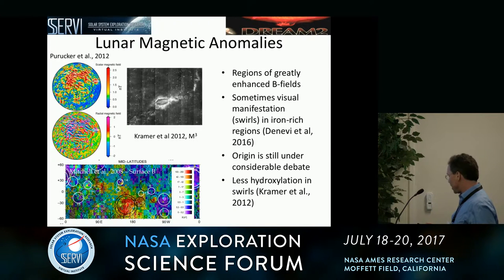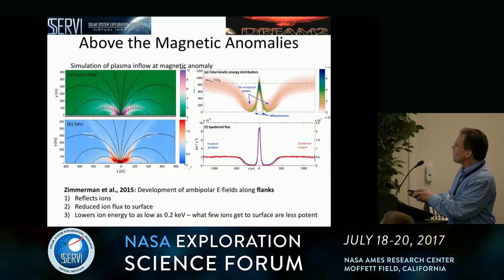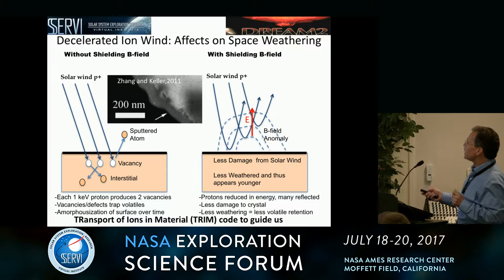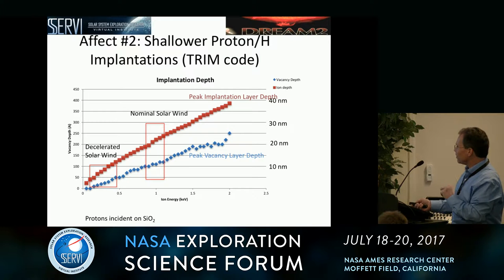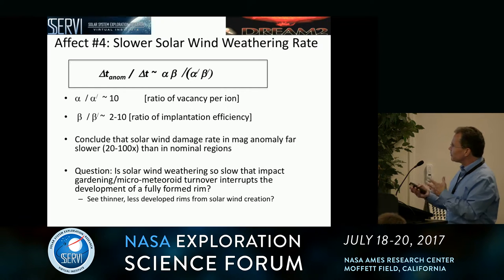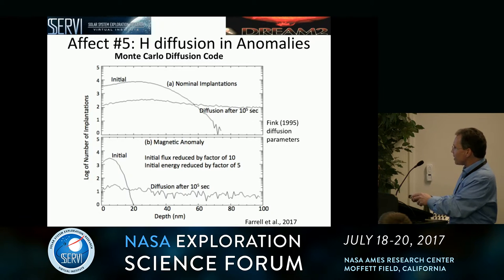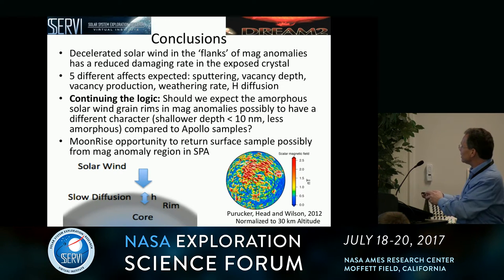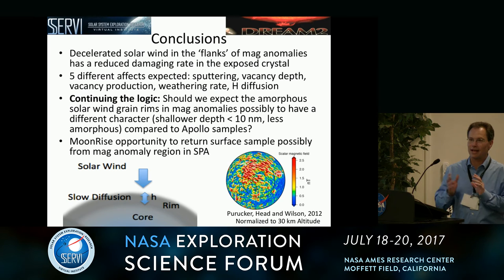NASA Exploration Science Forum 2017 - Day 3 (Side Room) - William Farrell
William Farrell -- The Plasma-surface Interactions Within Lunar Magnetic Anomalies: Less Damage on Exposed Grains